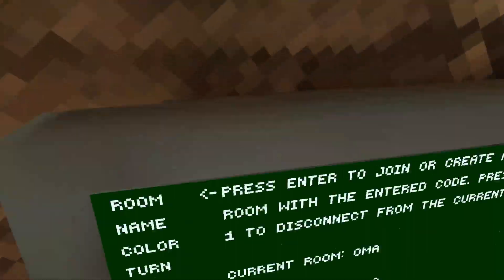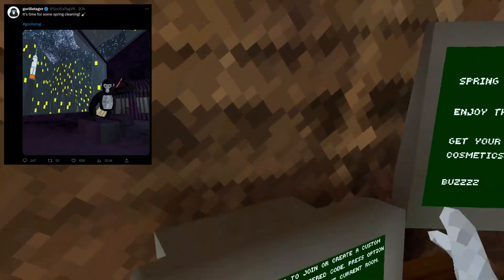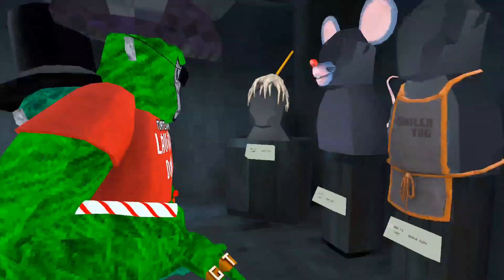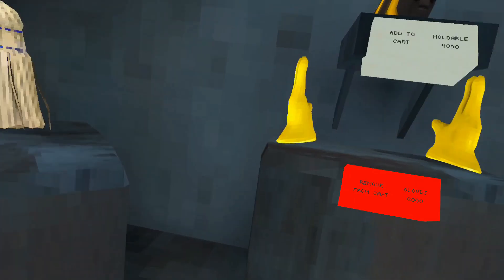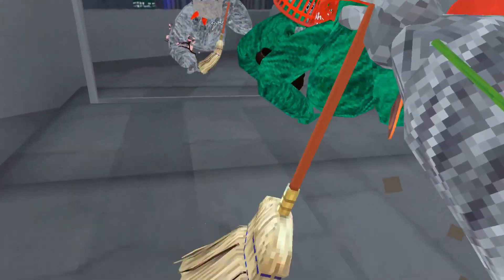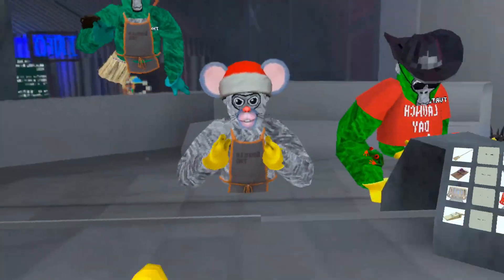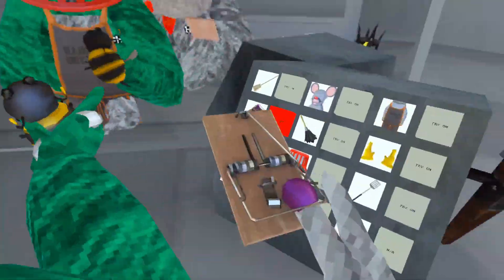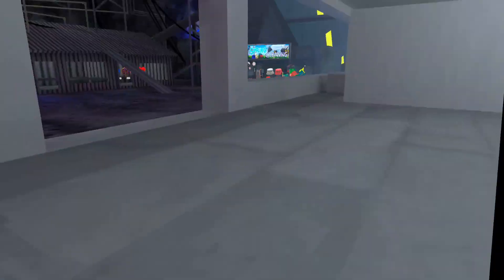Get ready for summertime! - Gorilla Tag VR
Kind of an underwelming update but the cosmetics are pretty sick
Special thanks to @turtlVr1 for making the thumbnail!